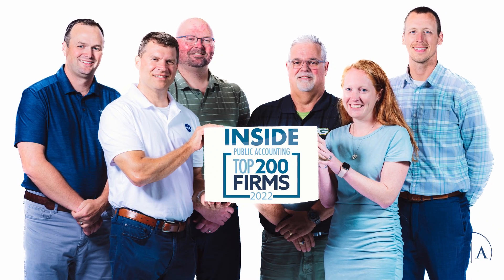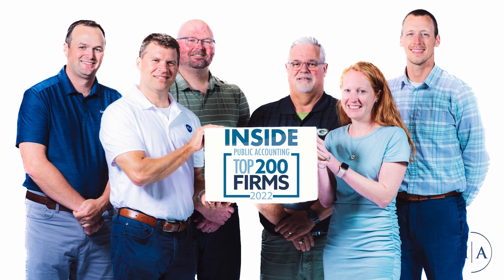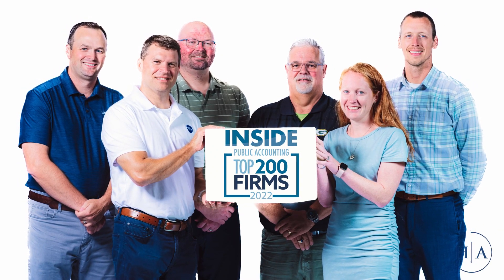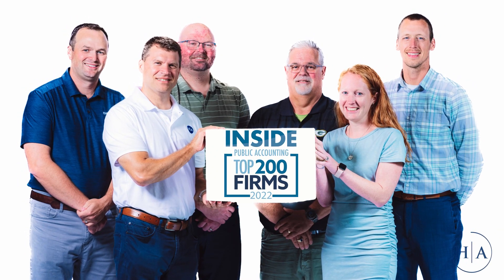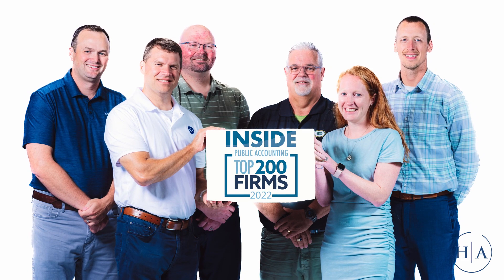Aaron Boettcher, CPA: IPA Top 200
In 2022, Hawkins Ash CPAs, a regional full-service public accounting firm, moved from 200 to 181 on the INSIDE Public Accounting (IPA) national ranking of public accounting firms. Based on the 2022 annual IPA Survey and Analysis of Firms, Hawkins Ash CPAs reports 17 percent net revenue growth.

IPA 100, 200, 300 and 400 firms are ranked by U.S. net revenues and are compiled by analyzing the more than 500 responses received this year for IPA’s Survey and Analysis of Firms.